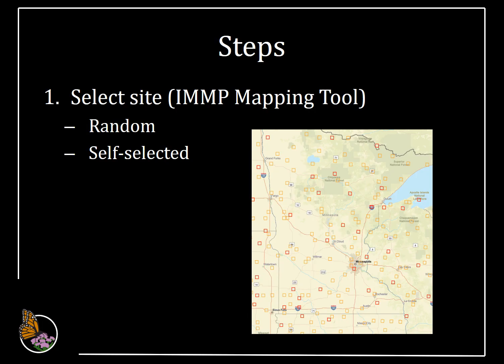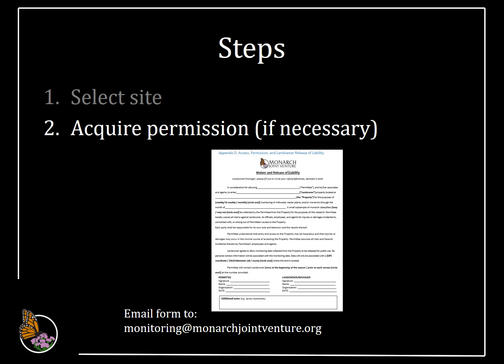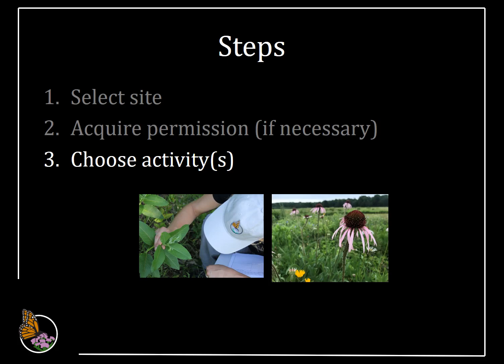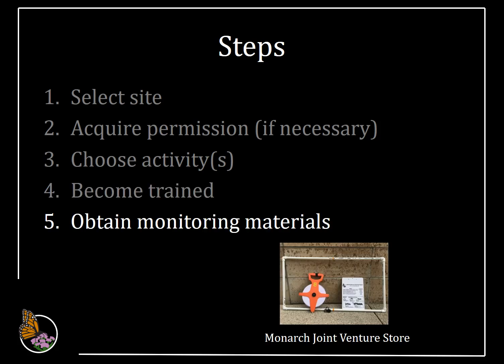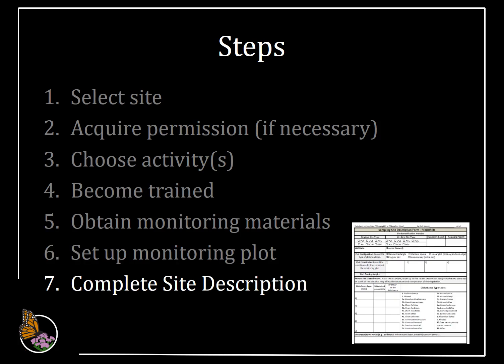IMMP: Getting Started